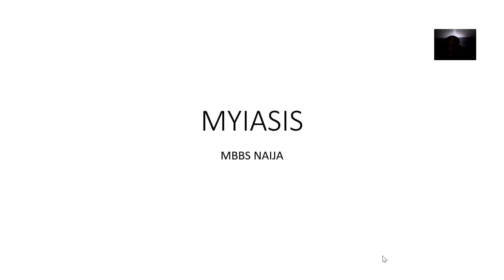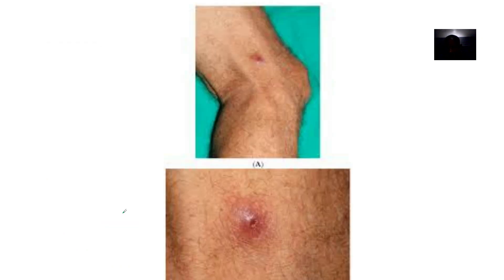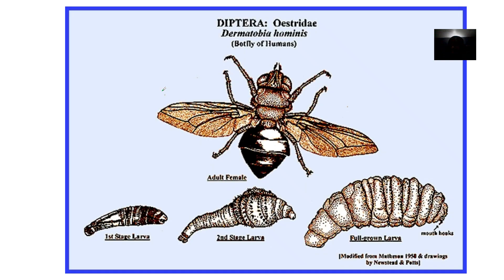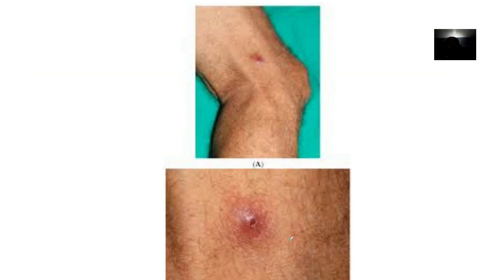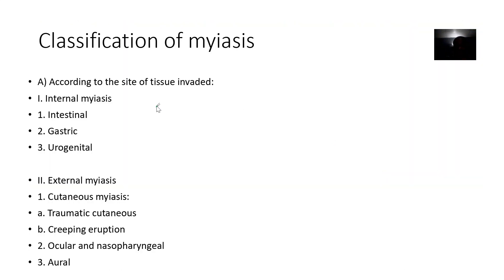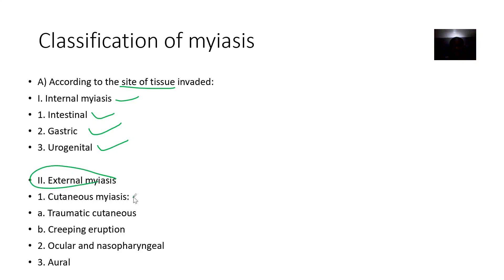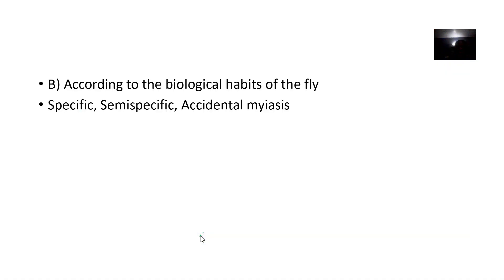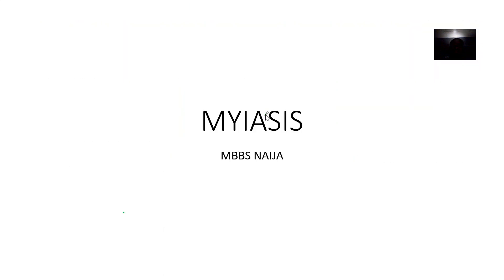Myiasis invasion of the tissues of man or animals by the larval stages of some flies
Myiasis is a parasitic infestation caused by the larvae (maggots) of certain fly species that invade and feed on the tissues of living or dead hosts—most commonly humans and animals. It’s more prevalent in tropical and subtropical regions, especially where hygiene and wound care are compromised2.

Flies from families like Calliphoridae (blowflies), Oestridae (botflies), and Sarcophagidae lay eggs on:

Open wounds

Unbroken skin

Body orifices (nose, ears, eyes)

Contaminated clothing or bedding

Once the eggs hatch, the larvae burrow into tissue, feeding on living or necrotic material, depending on the species3.

🧬 Types of Myiasis
Cutaneous myiasis: Most common; presents as boil-like lesions or ulcers.

Wound myiasis: Infestation of existing wounds.

Furuncular myiasis: Single larva causes a painful, raised lesion.

Nasopharyngeal, aural, and ophthalmic myiasis: Affect nose, ears, and eyes respectively.

Intestinal or urogenital myiasis: Rare; occurs when larvae are ingested or enter body cavities.

🩺 Symptoms
Painful, itchy skin lesions

Sensation of movement under the skin

Foul-smelling discharge

Fever or swollen lymph nodes in some cases

Visible maggots in wounds or orifices

💊 Treatment
Manual removal of larvae (sometimes surgically)

Occlusive methods (e.g., petroleum jelly) to suffocate larvae

Topical or oral ivermectin

Antibiotics if secondary infection is present

Wound care and debridement

🛡️ Prevention
Proper wound hygiene

Protective clothing and insect repellent in endemic areas

Ironing clothes dried outdoors (to kill eggs)

Avoiding exposure to fly-infested environments